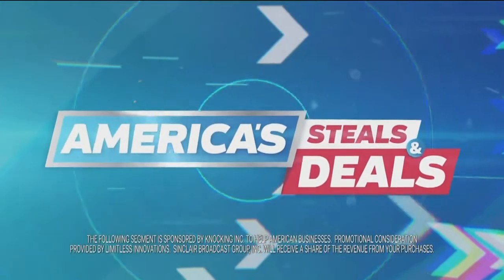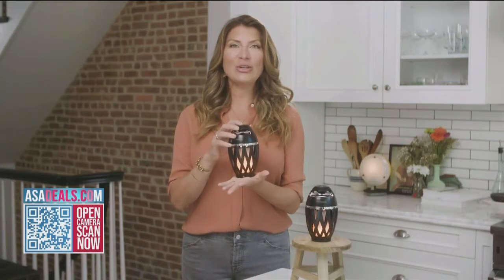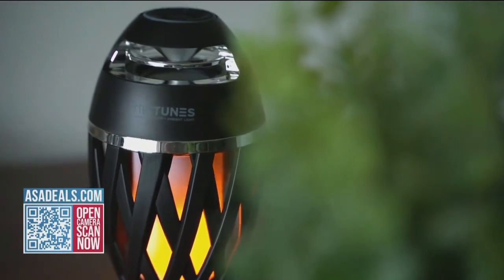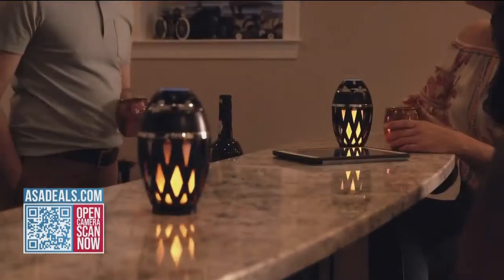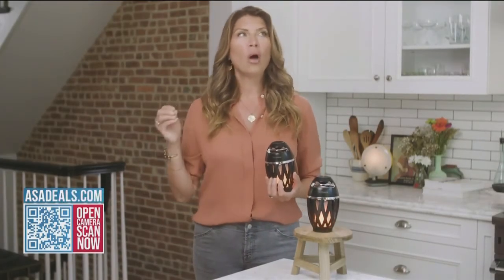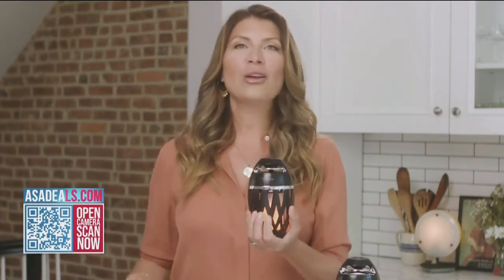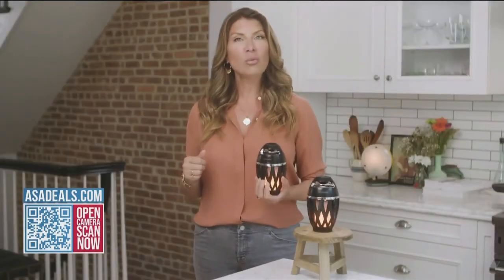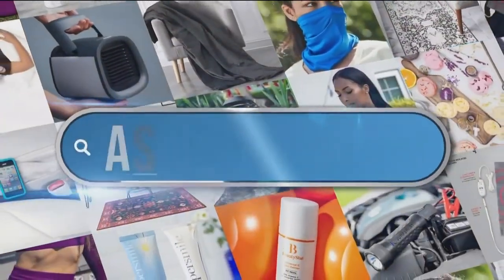New bluetooth wireless speaker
Get surround sound music playing at your next dinner party with TikiTunes.